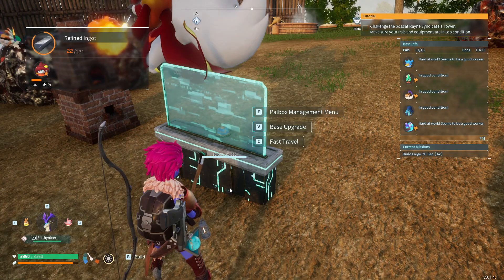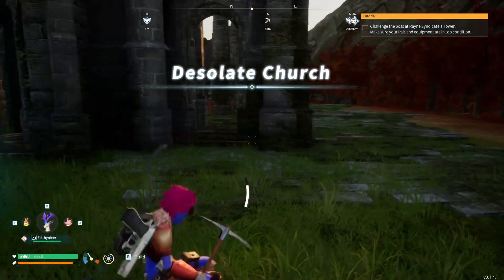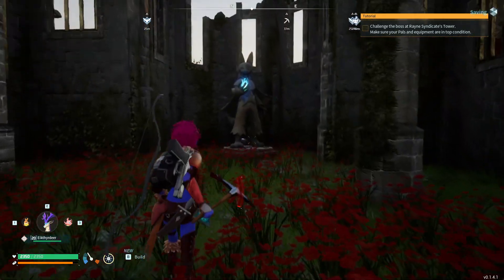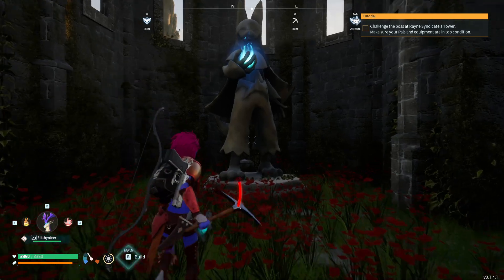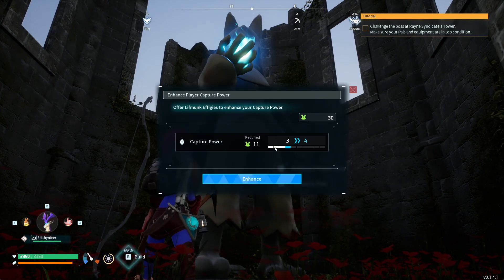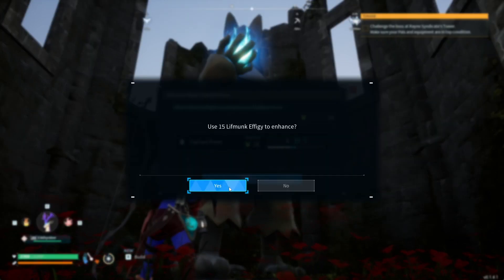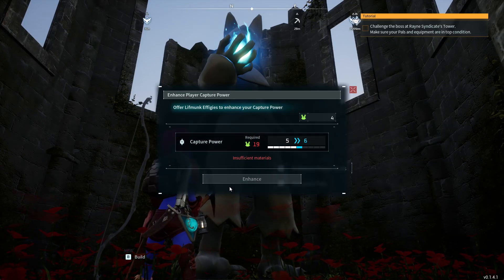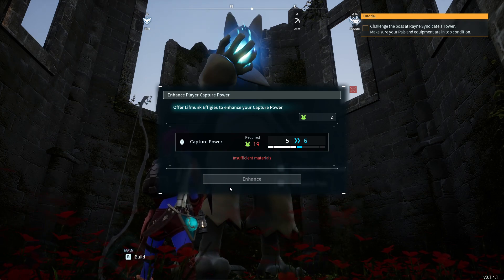You don't need to build a Statue of Power in your base - Palworld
I explain how you can save space in your base by not building a power statue